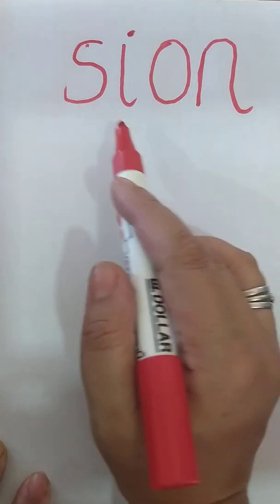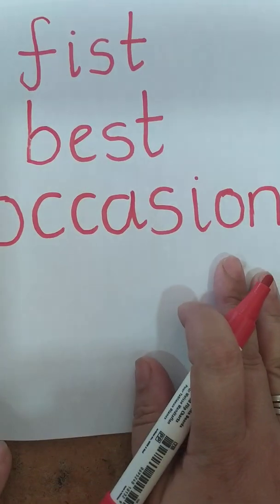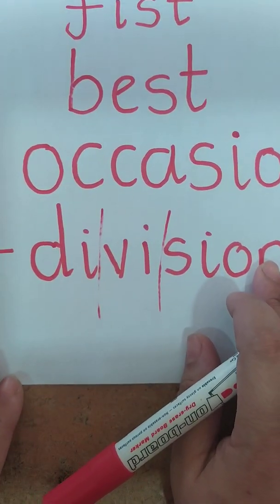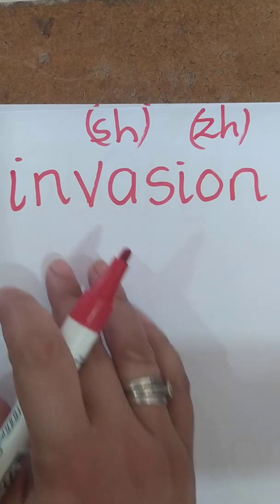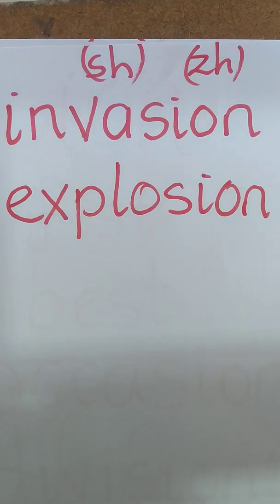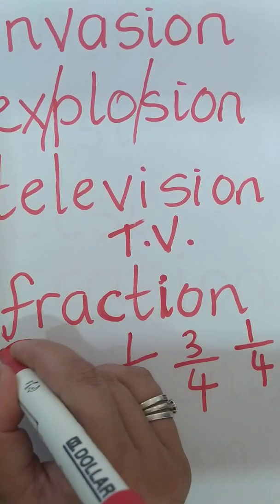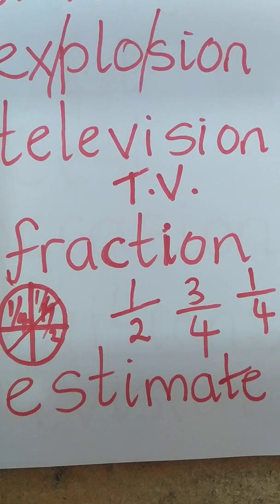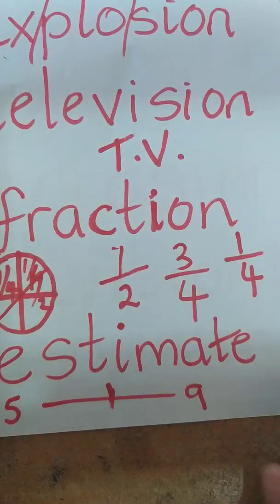Year 2 Phonics Week 7 Term 2